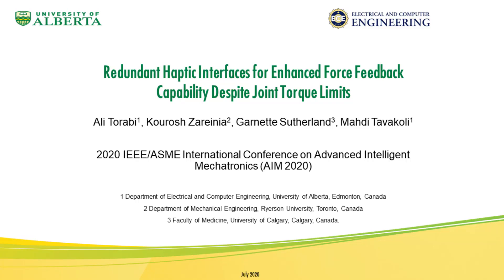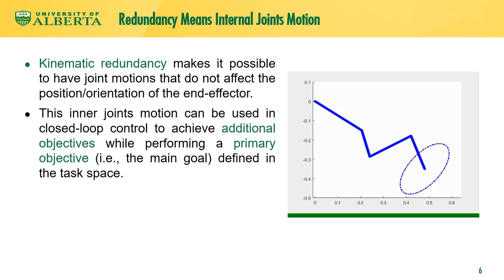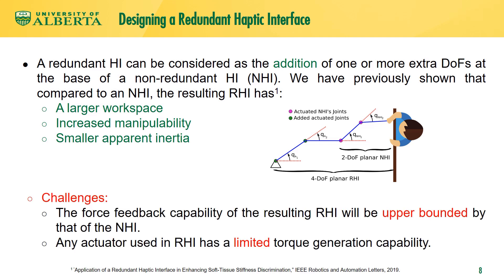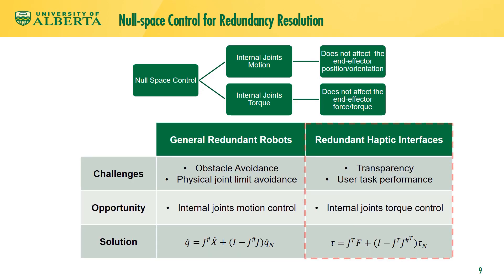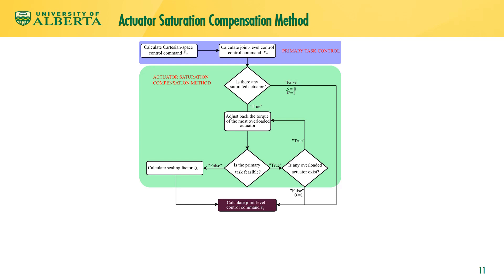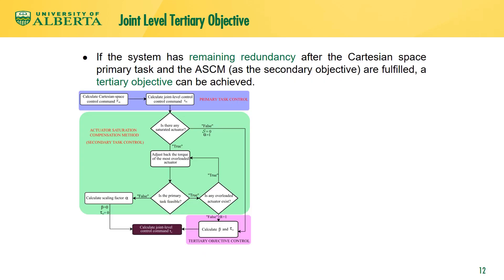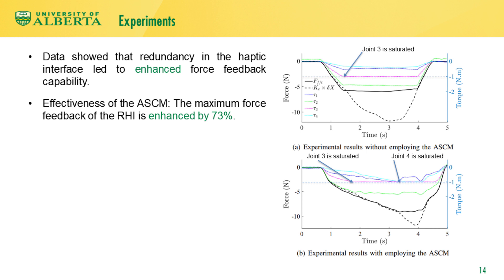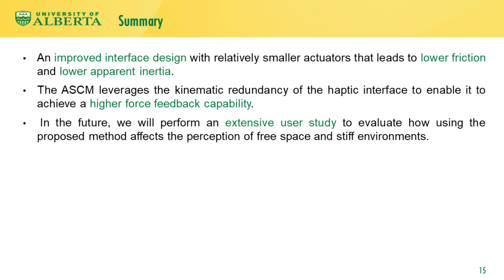Redundant Haptic Interfaces for Enhanced Force Feedback Capability Despite Joint Torque Limits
In this paper, an actuator saturation compensation method (ASCM) is proposed to enhances the force feedback capability of a redundant haptic interface (RHI) by leveraging its kinematic redundancy. This method acts in the null-space of the Jacobian matrix of the RHI and distributes the overloaded actuator's torque among the available unsaturated actuators at the joints. This method empowers design engineers to utilize smaller actuators that have lower rotor inertia and friction in the design of new haptic interfaces. This is advantageous because having low apparent inertia and friction is a requisite for truthfully recreating the feeling of moving in free space. By employing ASCM, the required torque for rendering a stiff environment will be optimally distributed among small-capacity actuators that otherwise become saturated. Moreover, manipulability enhancement of the RHI along the direction of the task is proposed as a tertiary objective -- the primary objective is force reflection and the secondary objective is actuator saturation compensation. The tertiary objective acts if the primary and secondary objectives are feasible, and the haptic interface still has remaining redundancy. Simulation examples are provided throughout the paper to demonstrate the concept. Also, experimental results with a four degree-of-freedom (Dof) planar haptic interface are reported that verify the practicality of the proposed method.

See our lab website for more details and a copy of the paper (go to Publications).